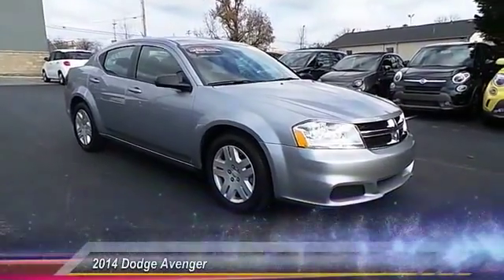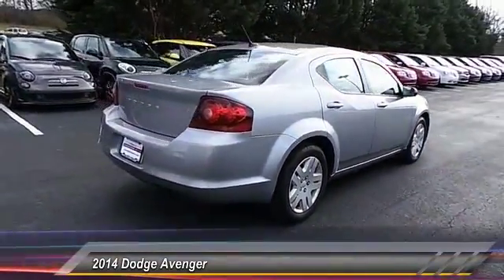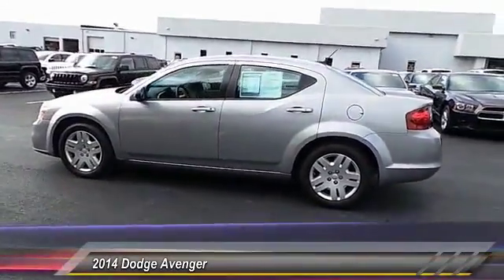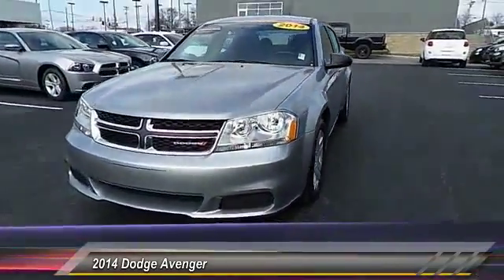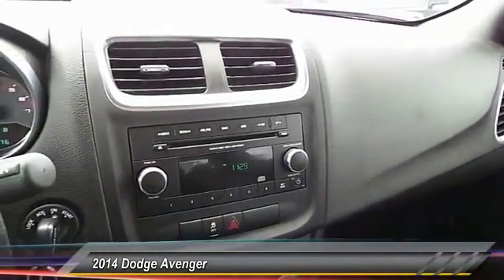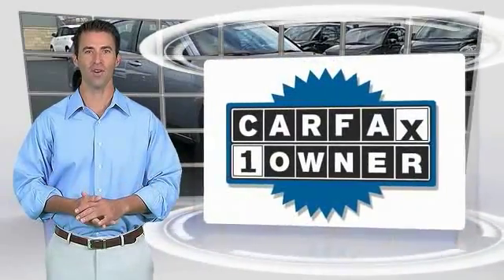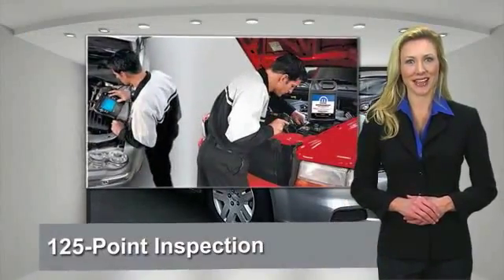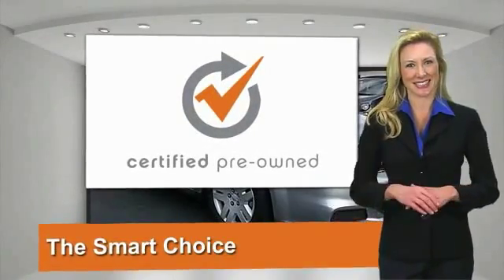2014 Dodge Avenger Franklin TN N563670A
2014 Dodge Avenger SE